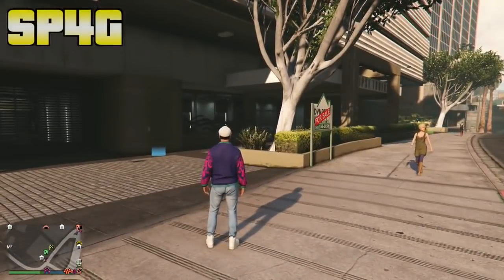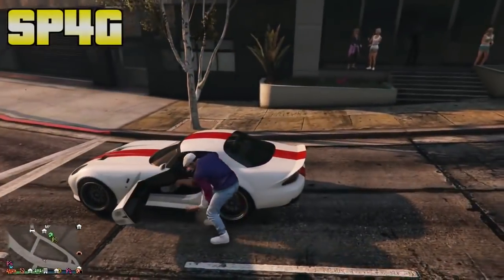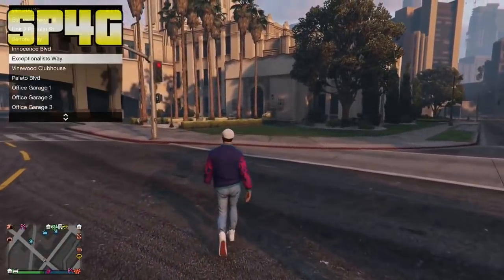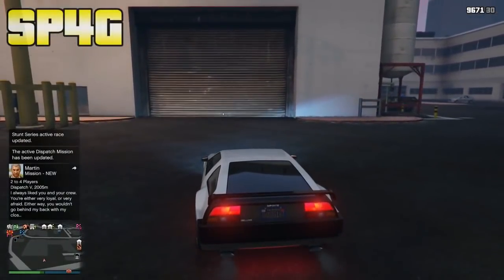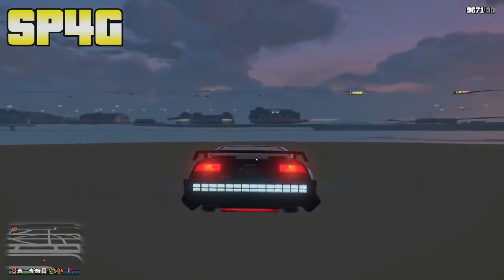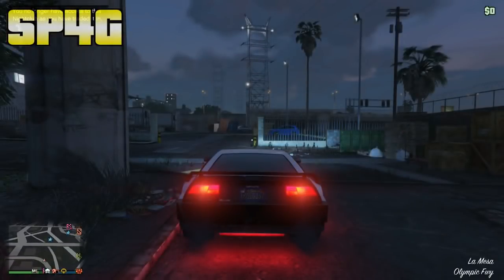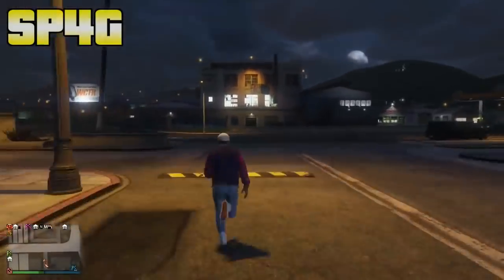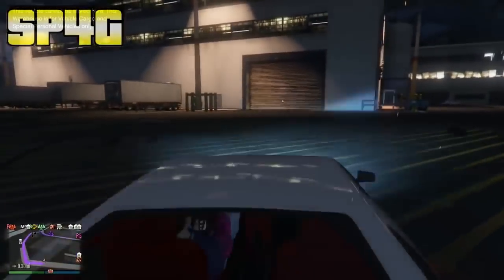NEW ONLY Working SOLO Money Glitch On Gta 5 Online RIGHT NOW Gta 5 Money Glitch